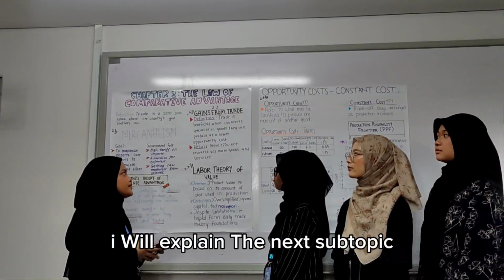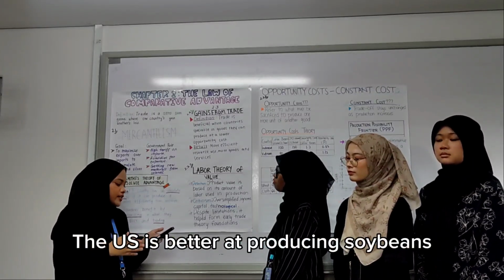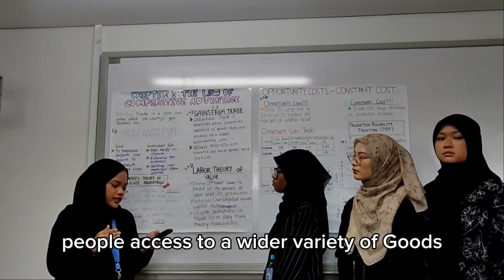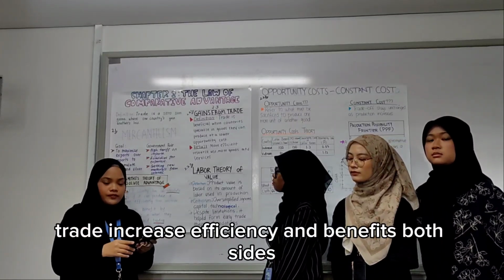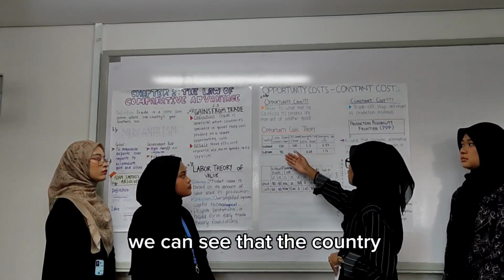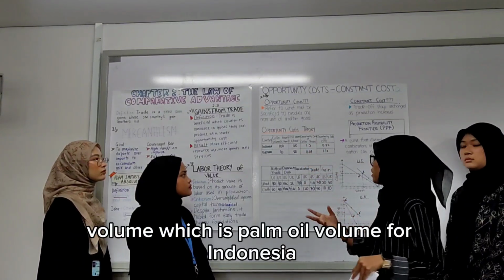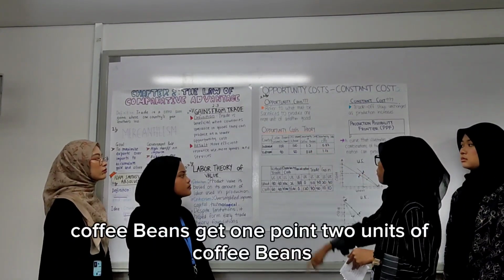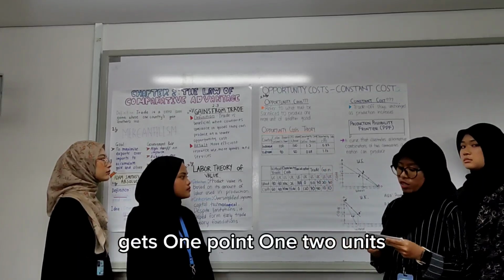ECO561 Group Assignment: The Law of Comparative Advantage